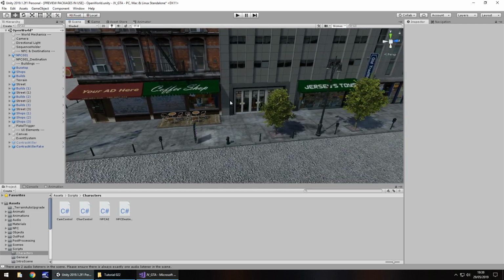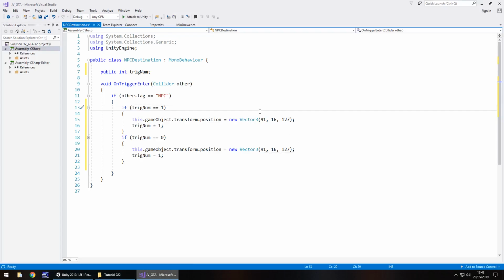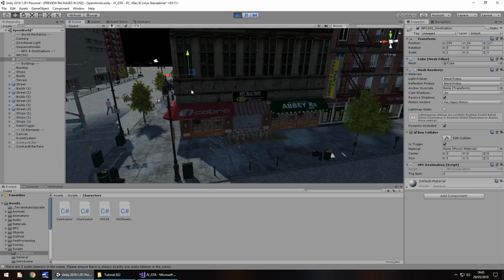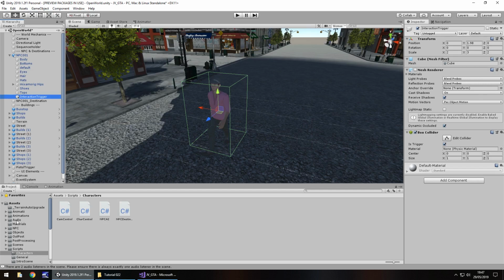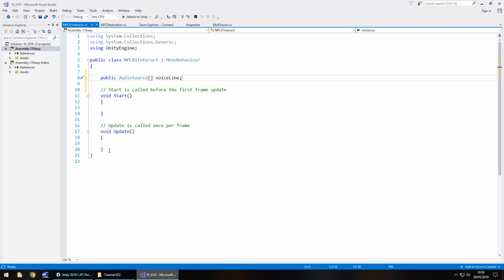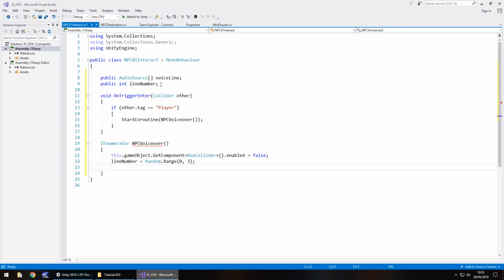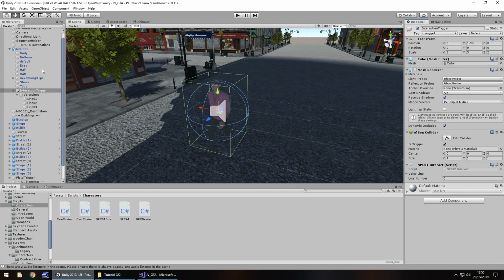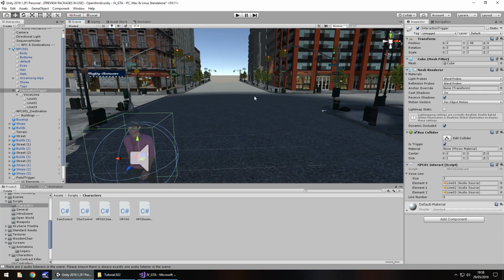HOW TO MAKE A GTA GAME FOR FREE UNITY TUTORIAL #022 - NPC INTERACTIONS - GRAND THEFT AUTO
In this unity tutorial we further build up our NPC scripts to allow interactions - when we get too close, they talk to us.

Who Is Jimmy Vegas?